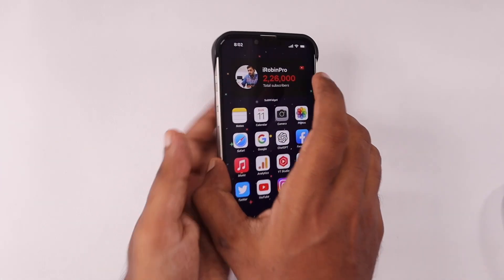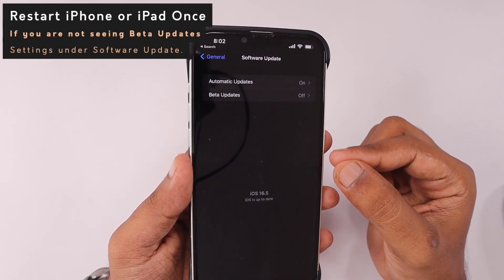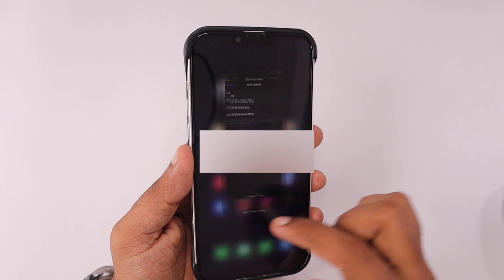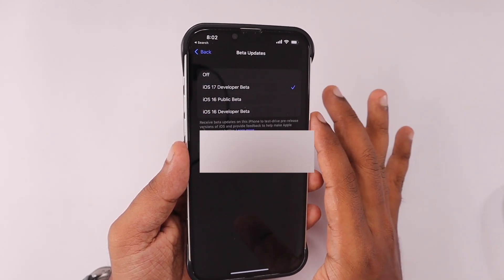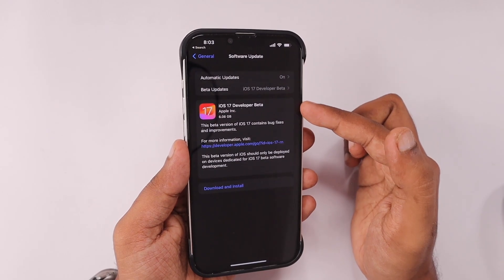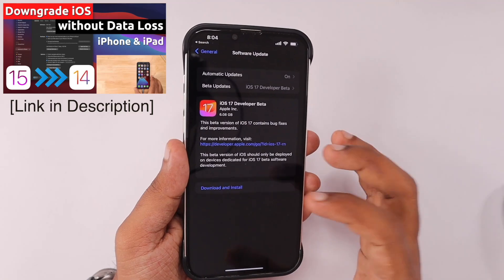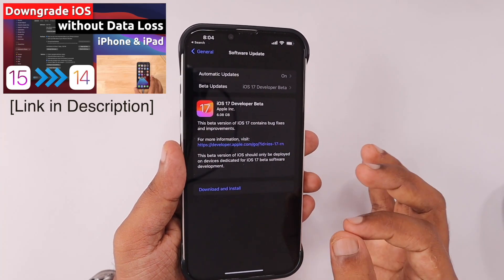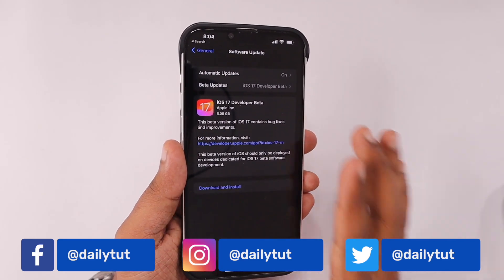iOS 17 🔥 How to Install or Remove on iPhone and iPad?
iOS 17 Developer Beta released. iOS 17 Public Beta coming next month. How to Install iOS 17 or Remove from iPhone and iPad? No more iOS 17 beta profile requirement to install. Should you install beta on your iPhone? Sharing my thoughts in this Episode.